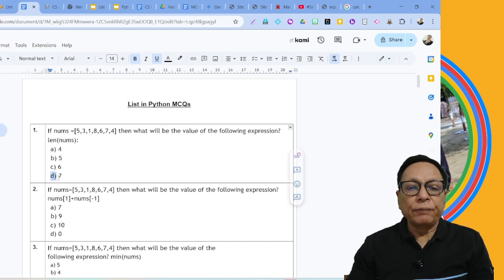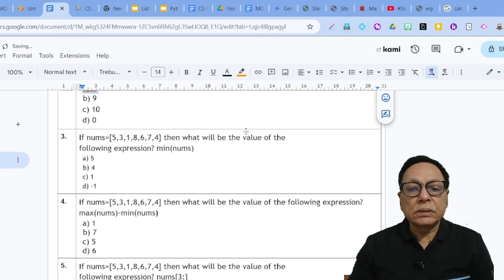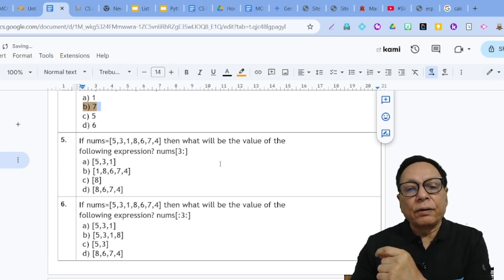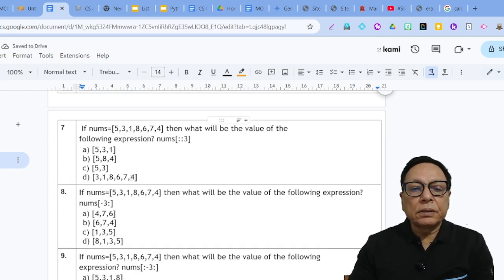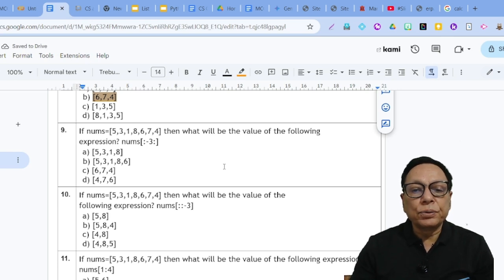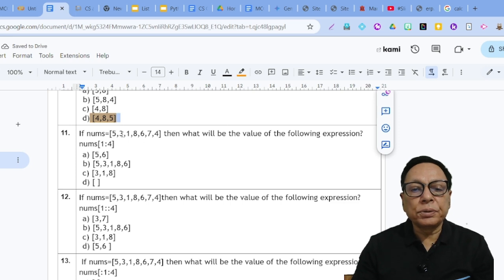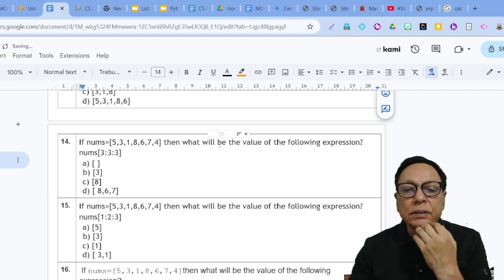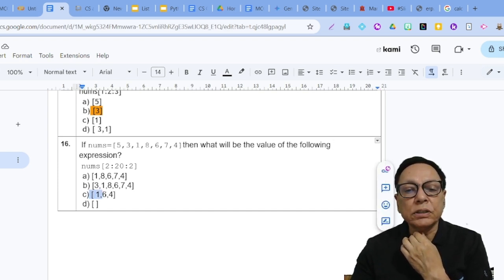MCQs | Python 3.0 | List | Slicing | CBSE | Computer Science | Informatics Practices | AISSCE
This focuses on testing knowledge of Python 3.0 lists and slicing through Multiple Choice Questions (MCQs), particularly within the context of the CBSE Computer Science and Informatics Practices syllabi for the AISSCE (All India Senior School Certificate Examination). MCQs are designed to assess understanding of:

Python 3.0 Lists:
Ordered, mutable sequences of elements.
Creation, manipulation, and access of list elements.
List Slicing:
Extracting sub-lists from a list using start, stop, and step indices.
Understanding how slicing works and predicting the resulting sub-lists.
CBSE/AISSCE Relevance:
These topics are core components of the Python programming curriculum for CBSE Computer Science and Informatics Practices.
MCQs are a common assessment method in these examinations.